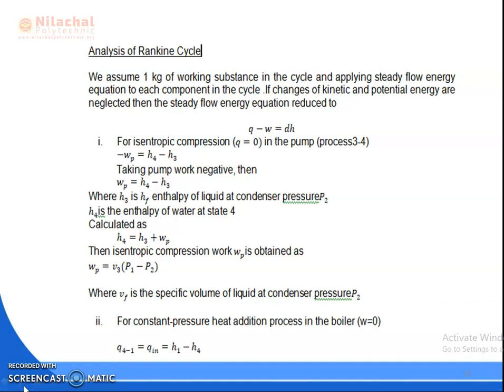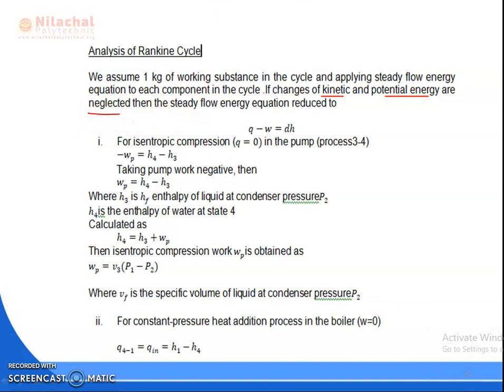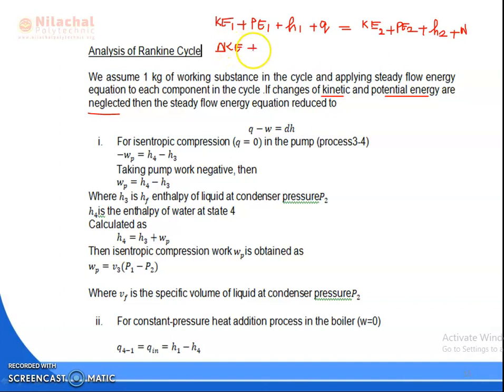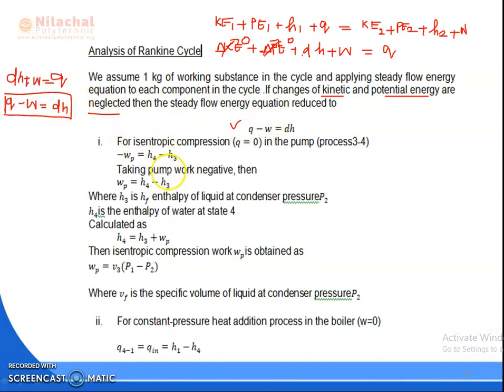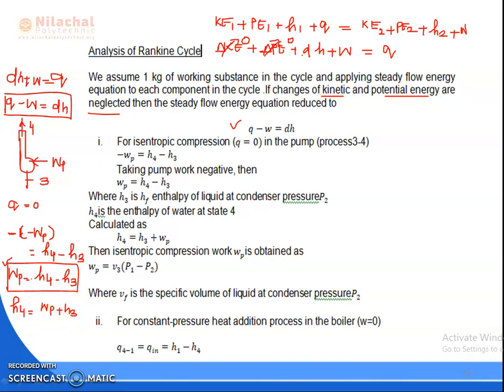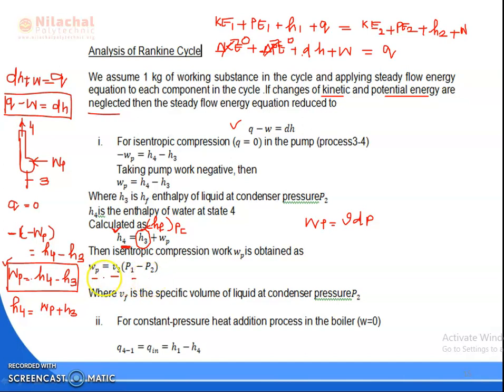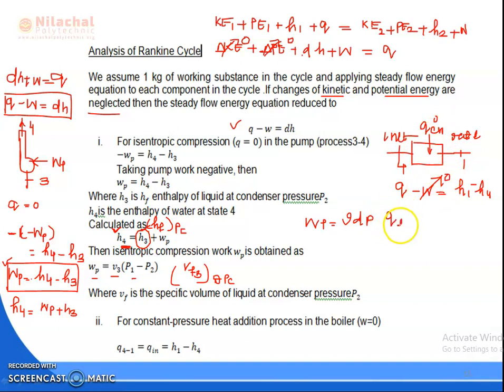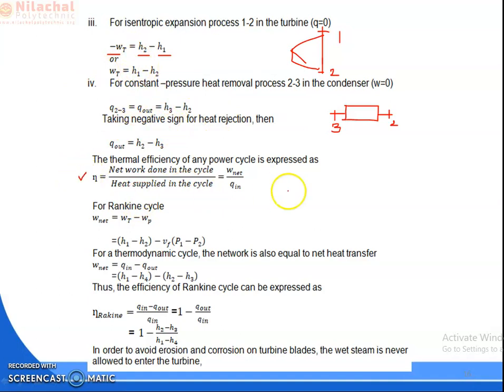4TH | MECH | TE 11 | CHAPTER 5 | PART 4